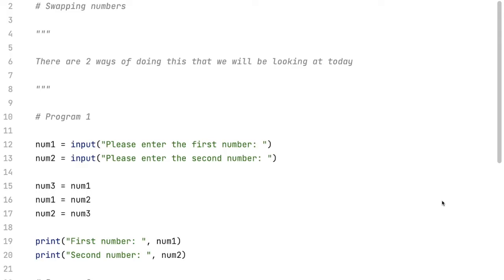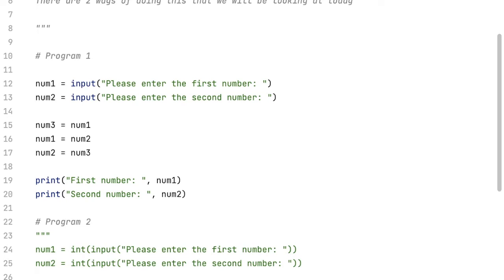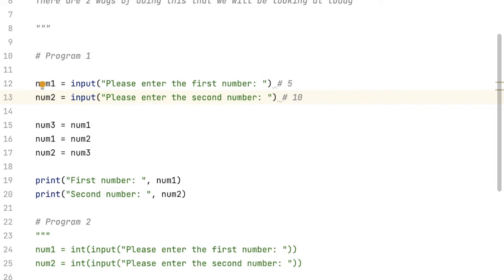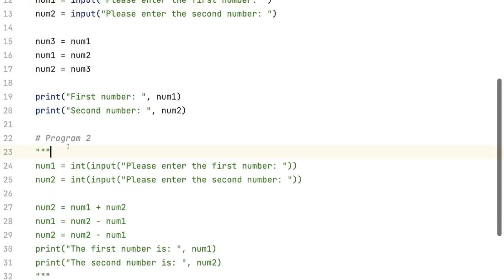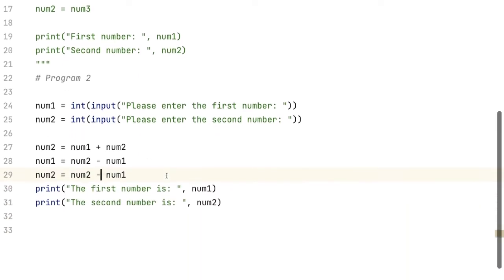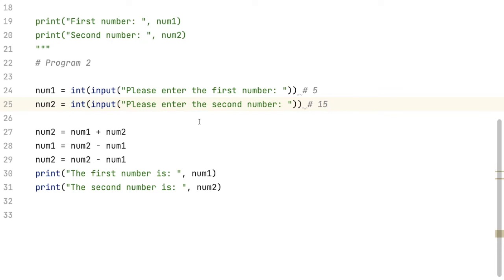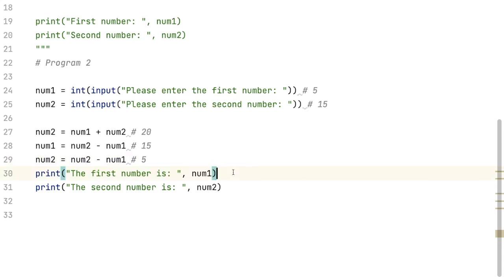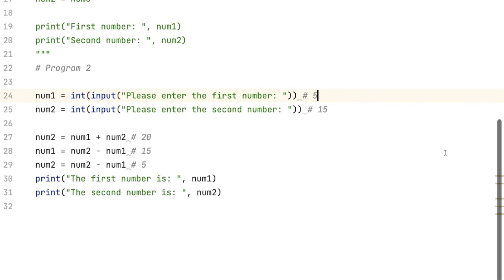Python with Anvita #104 - Swapping numbers